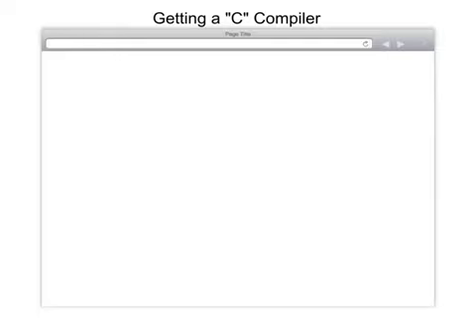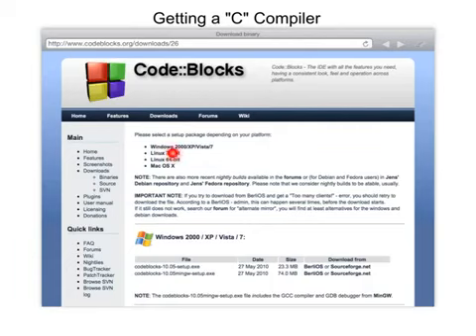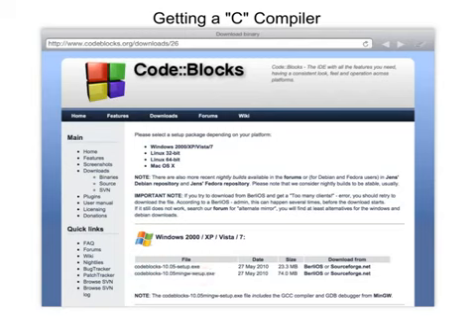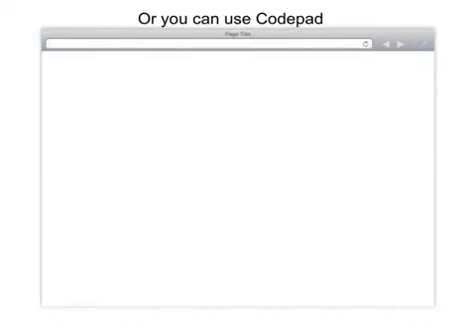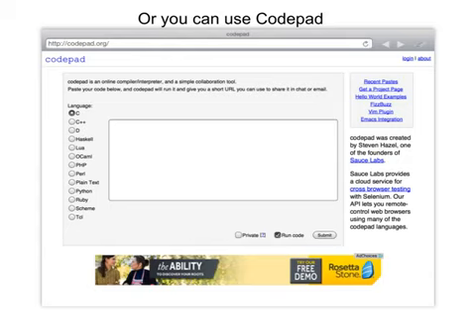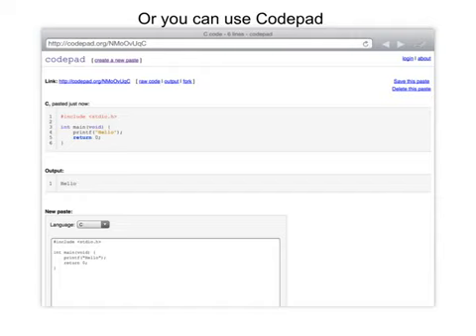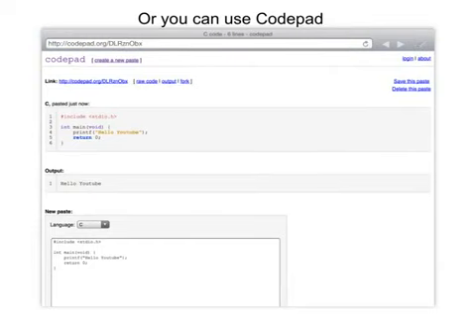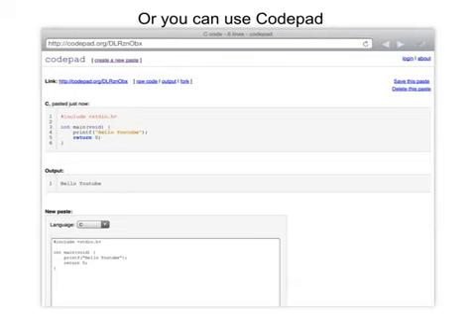C language complete lessons# 17